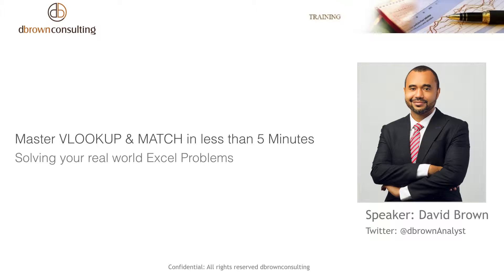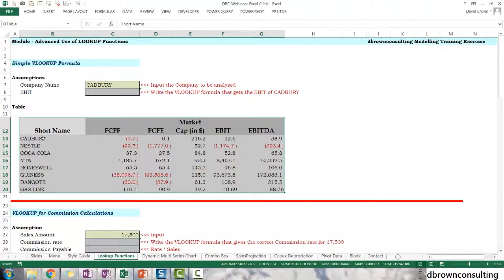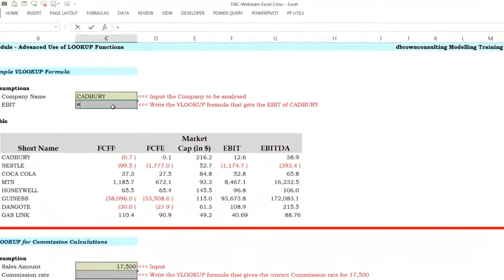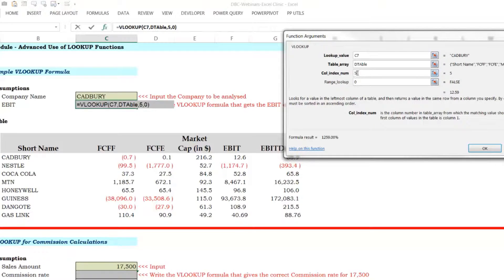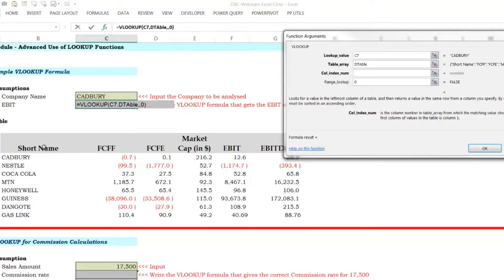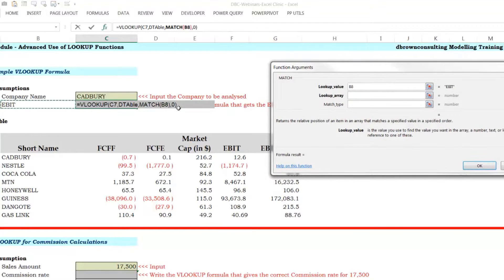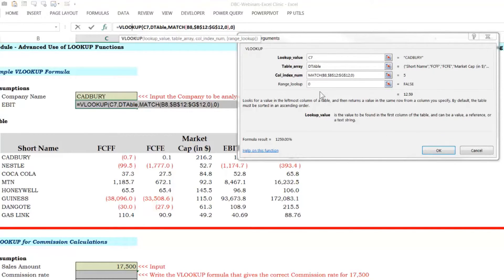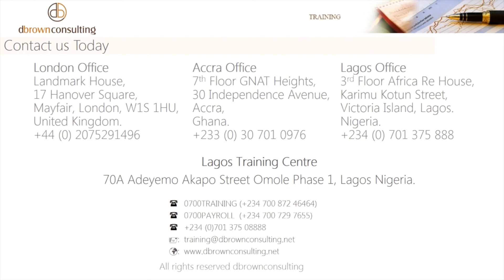Master VLOOKUP function & MATCH function in less than 5 Minutes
VLOOKUP + MATCH is an improved variation of your basic VLOOKUP.

Using VLOOKUP + MATCH allows you to perform a matrix lookup – instead of just looking up a vertical value, the MATCH portion of the formula turns your column reference into a dynamic horizontal lookup as well. Watch the video to learn more.